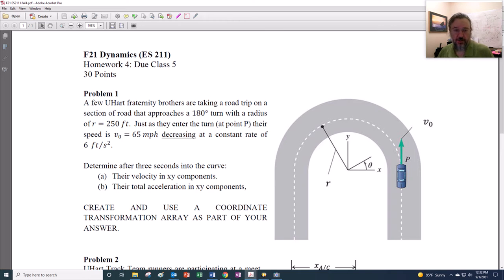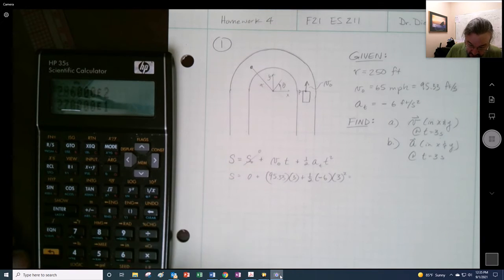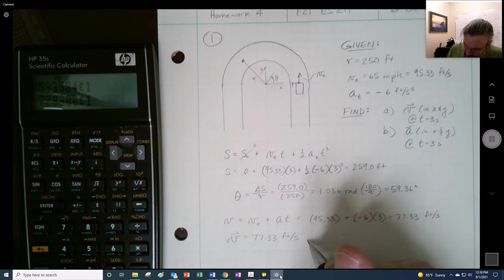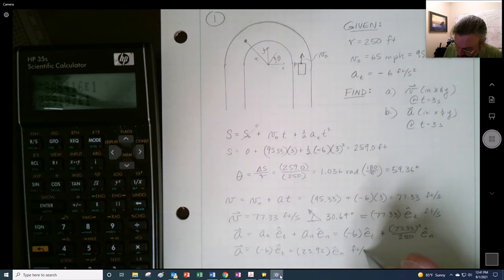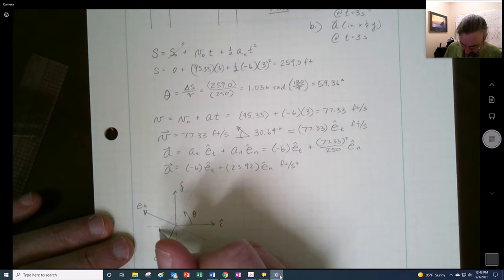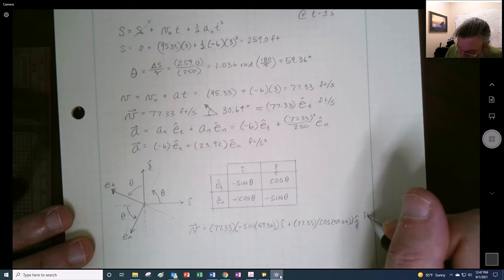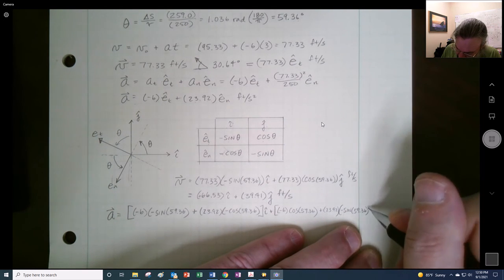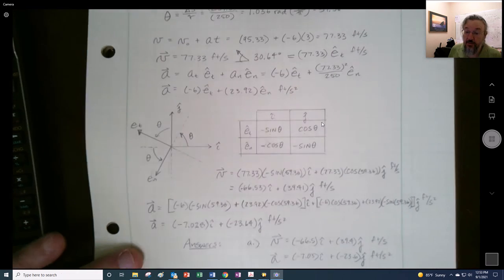Dynamics: Particle Kinematics HW4 Problem 1 Solution (F21 ES211)